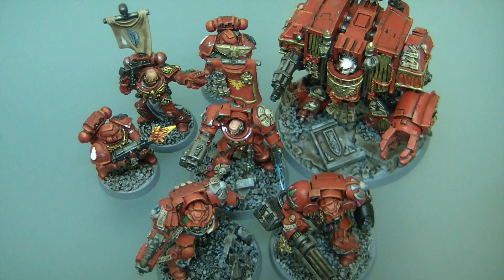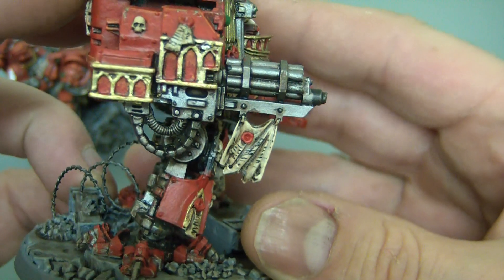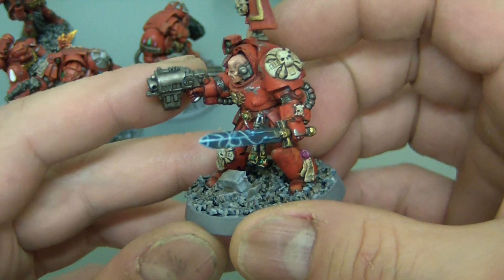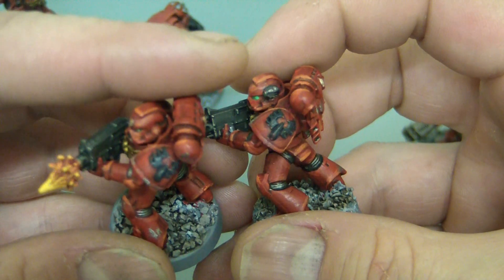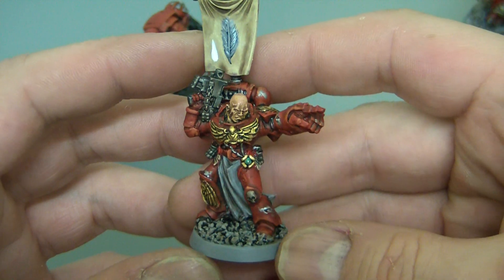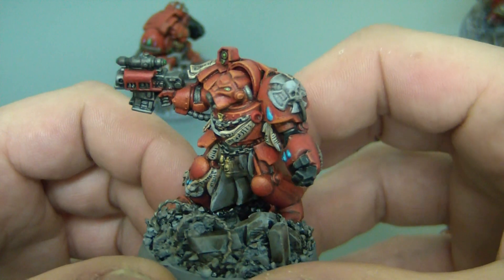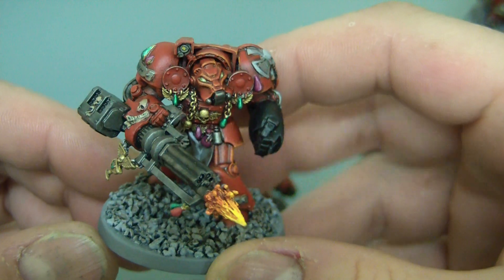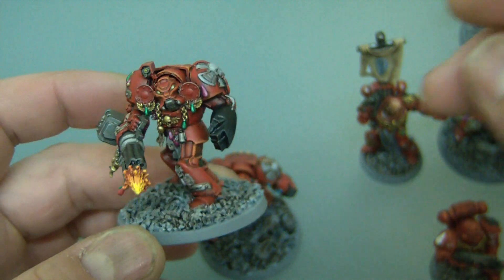Warhammer 40K Black Rage # 2 Blood Angels W.I.P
Some completed work:
Venerable Dreadnought, Tactical troops & terminators. Also some news on my latest project.